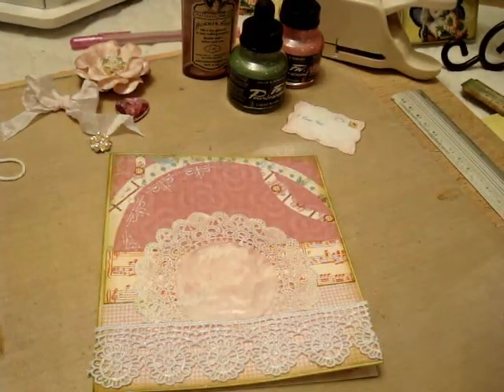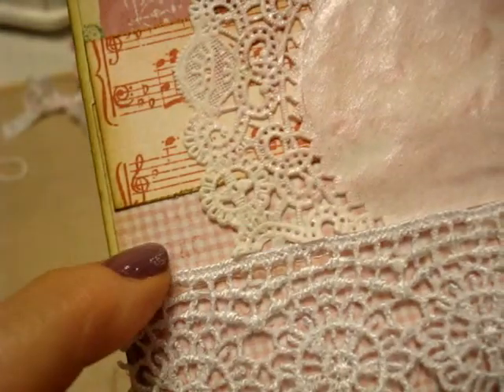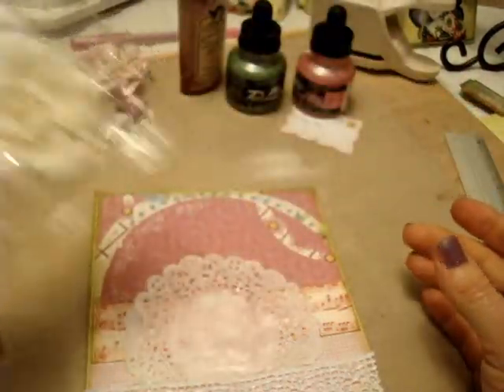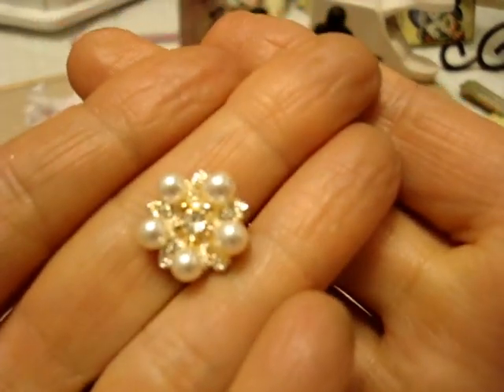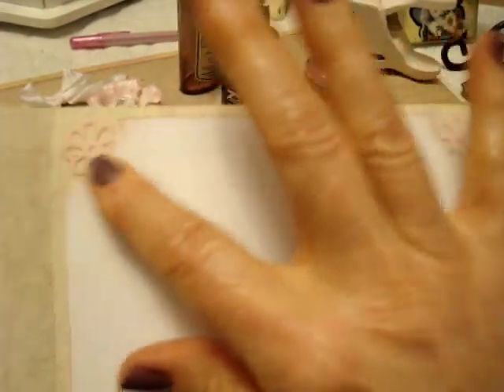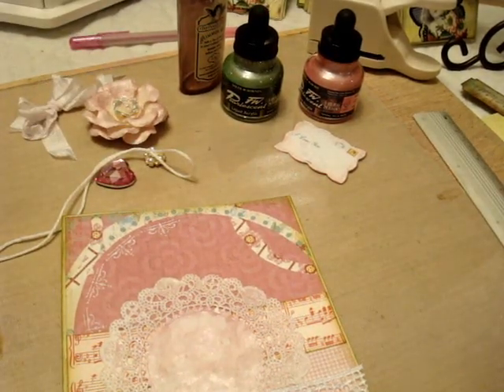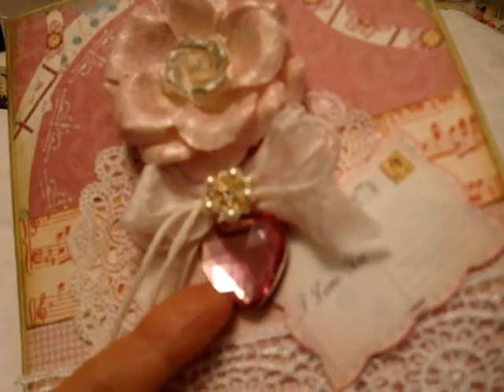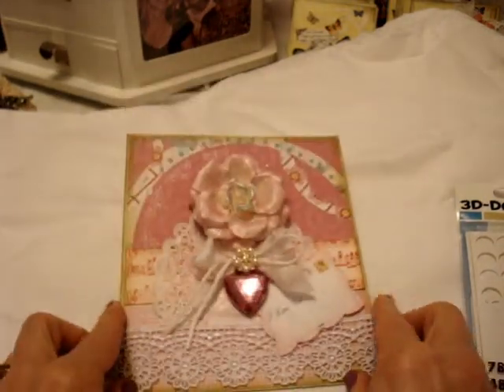Valentine Card Sybil's Giveaway Challenge